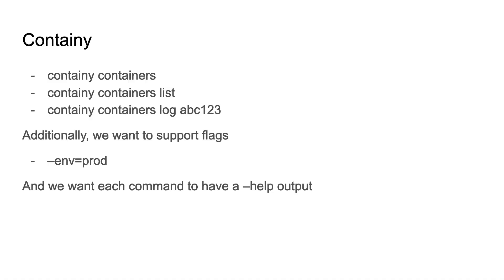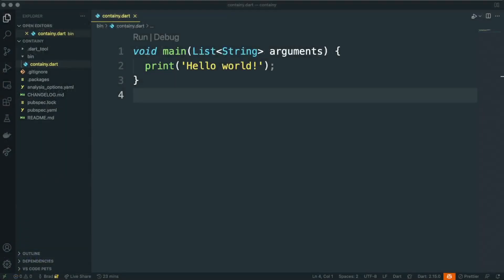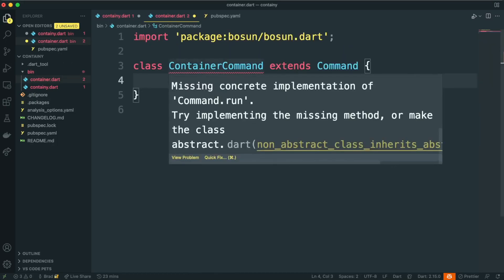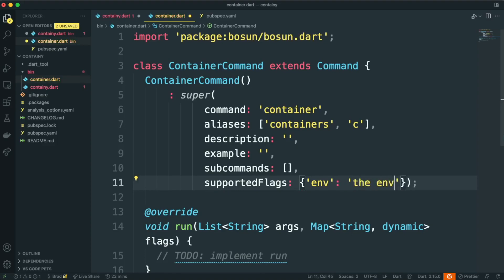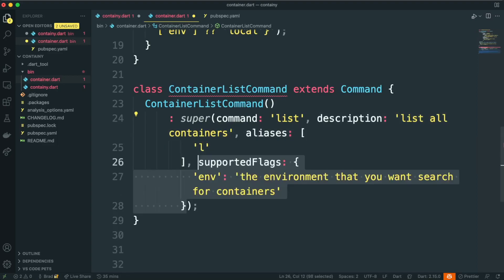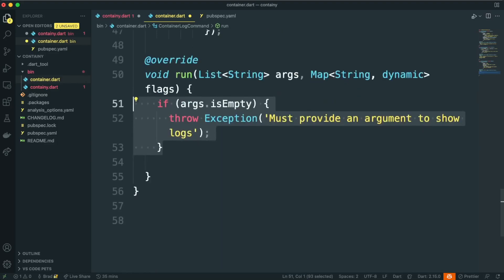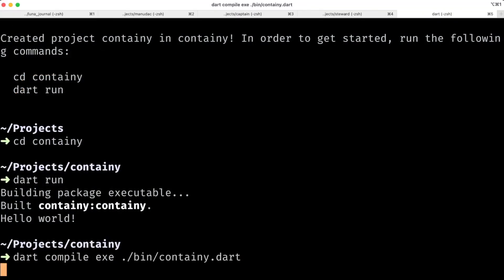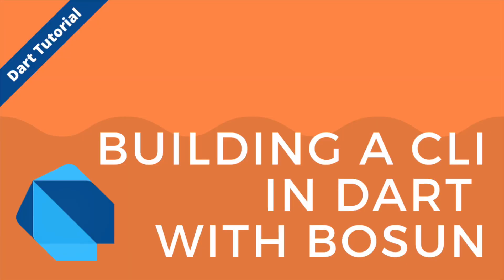Building a CLI in Dart with Bosun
In this video you'll learn how to build and structure a CLI using the Bosun framework. Bosun is a open source framework for building robust CLIs in Dart.